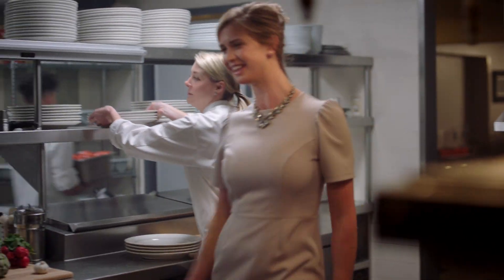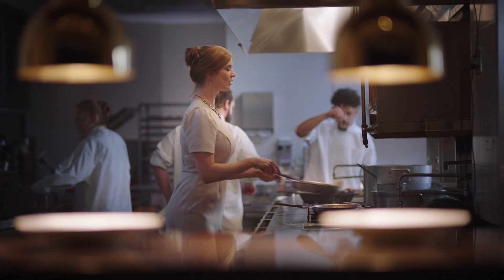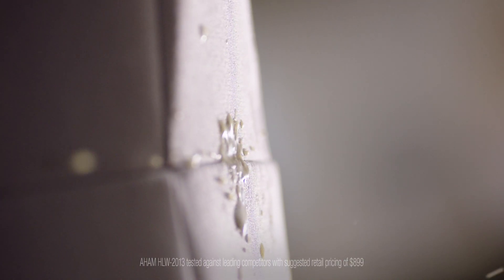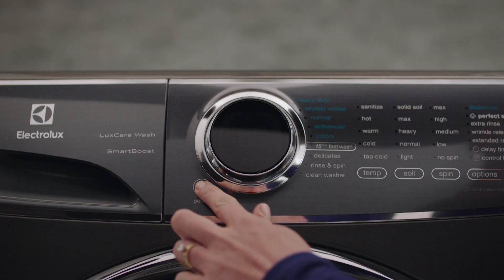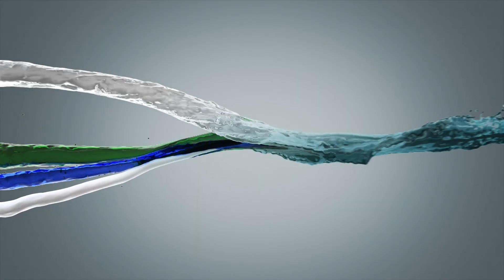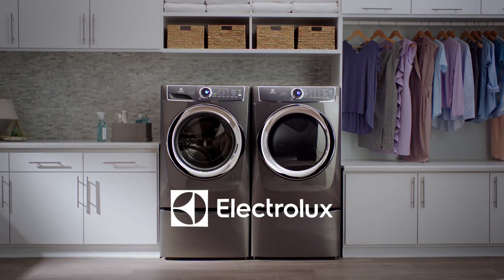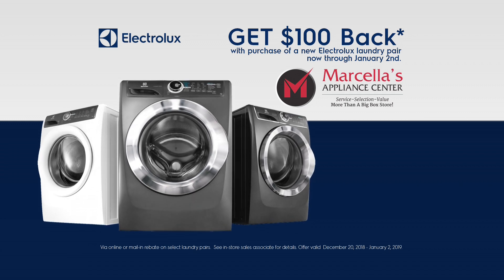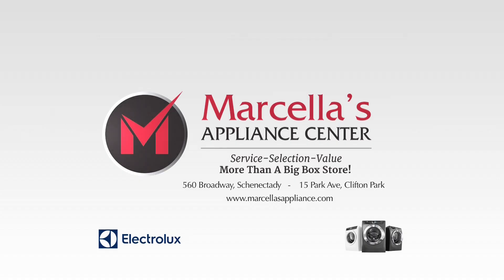Marcella's Appliance Center - Electrulux Laundry $100 Back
For a limited time, get $100 back with the purchase of a new Electrolux laundry pair. See the full line of Electrolux laundry at Marcella’s Appliance Center, Schenectady or Clifton Park.

Offer valid 12/20/18-1/2/19.

ELUXLaundry1218100BackMarcellas H264 HD